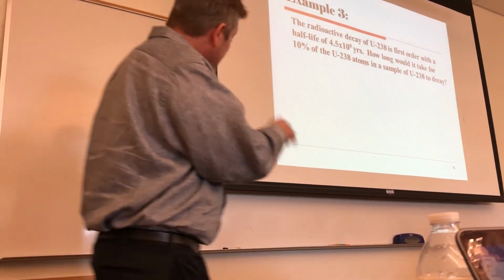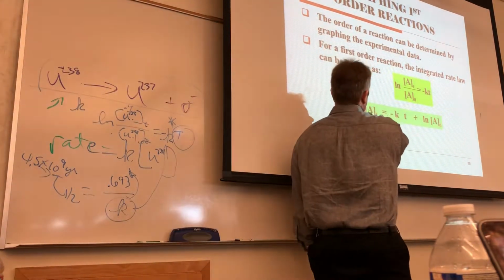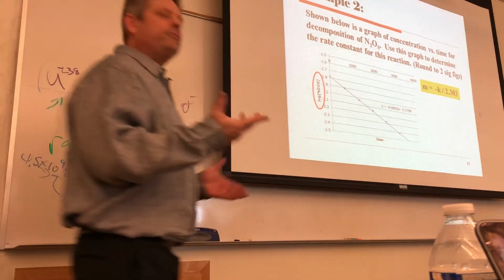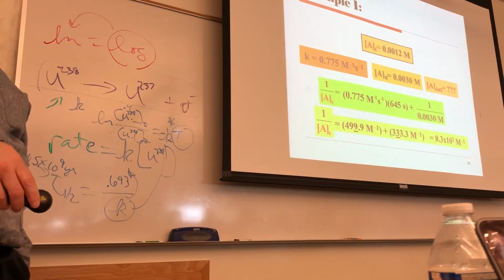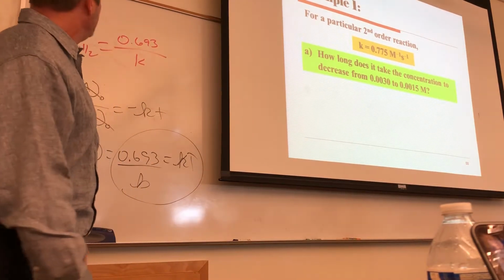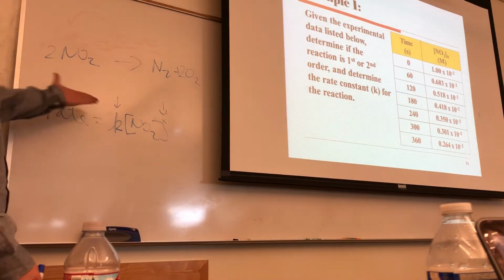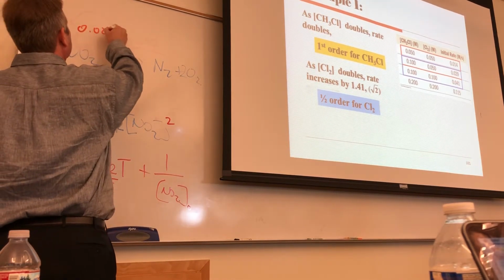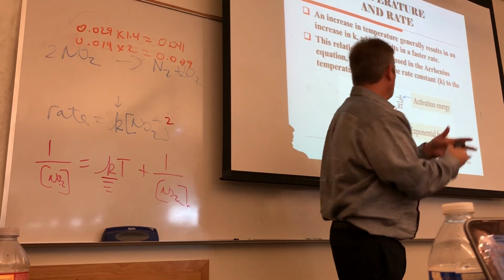Feb 15 Lecture Chem 102